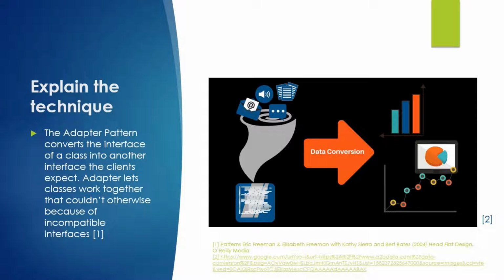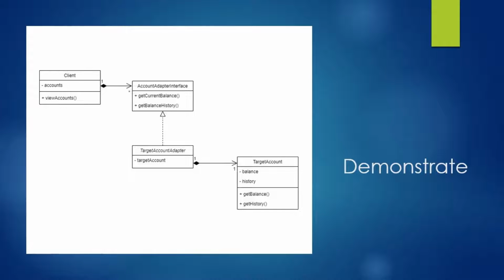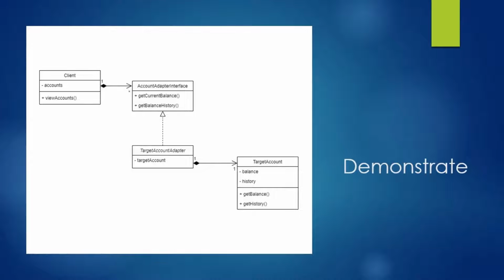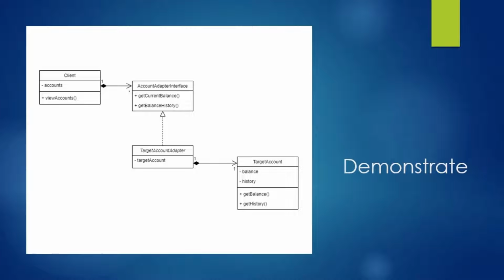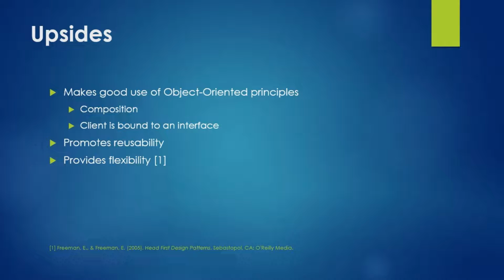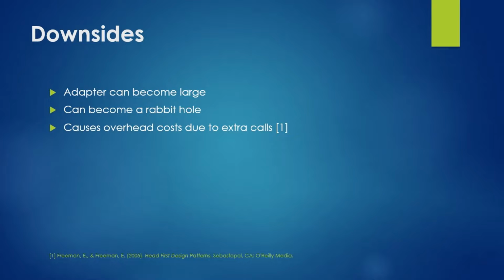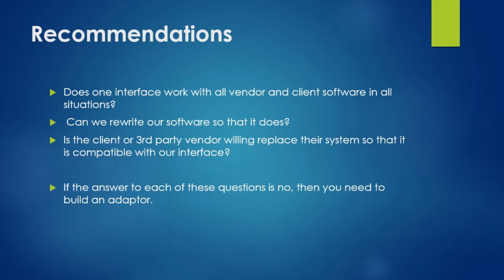Adapter Design Pattern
Presentation for CS 364 on the Adapter Design Pattern. It goes over what it is, how it relates to the class project, its upsides and downsides, and when you should use it.